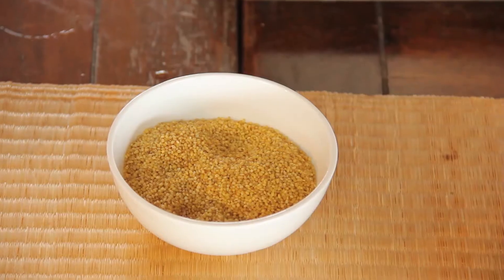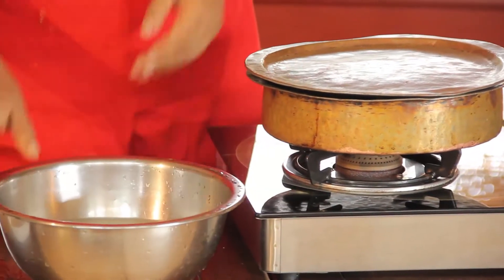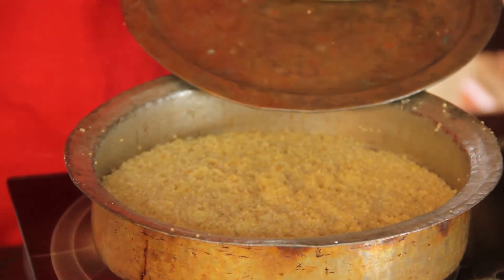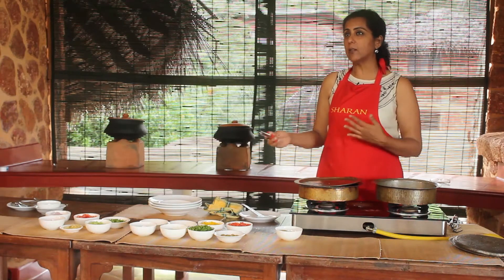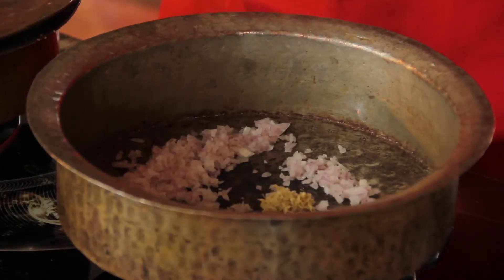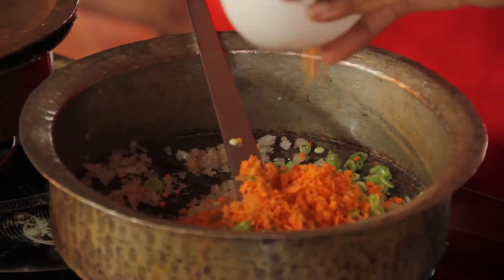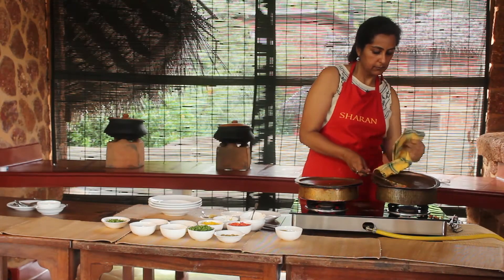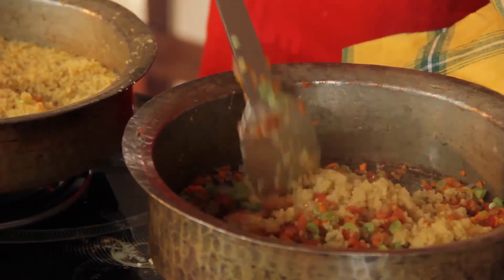Millet Upma or Millet Salad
Indigenous millets are a wholesome replacement for wheat and rice. You can use them to substitute rice. Here I am showing you how to make an Indian millet Upma. To make a millet salad, cool the millets and just add some chopped seasonal raw veggies.